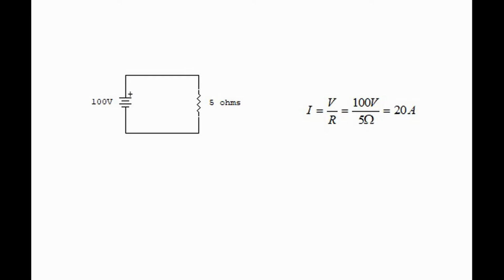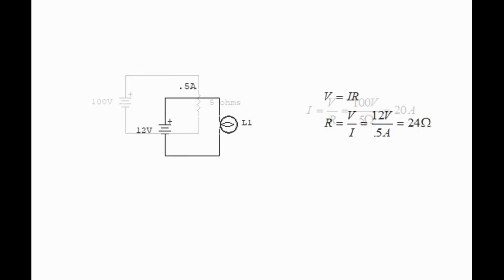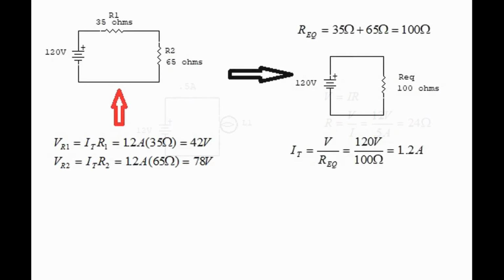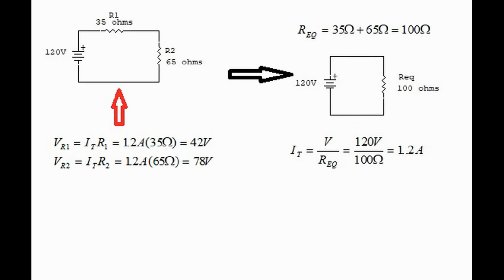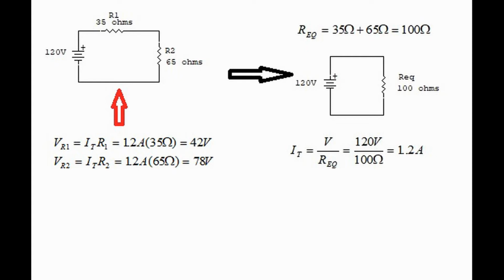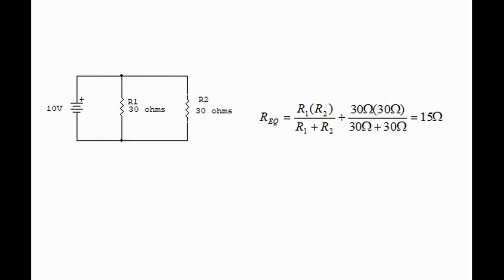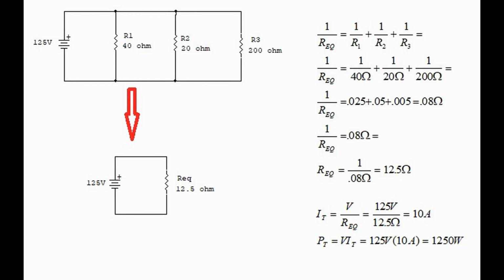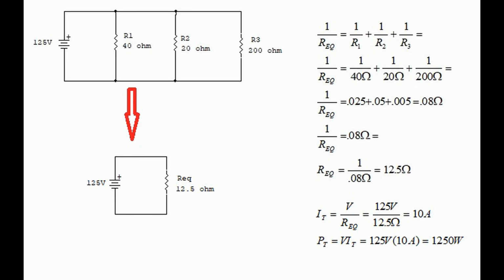ET-350 Ch. 1 Electricity-Electronics Review